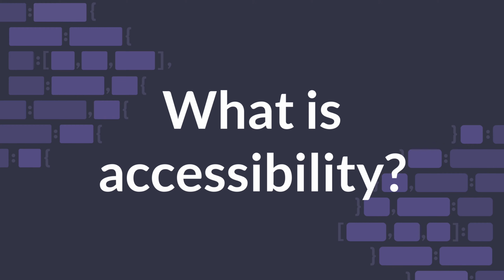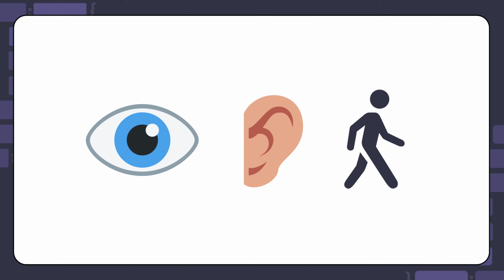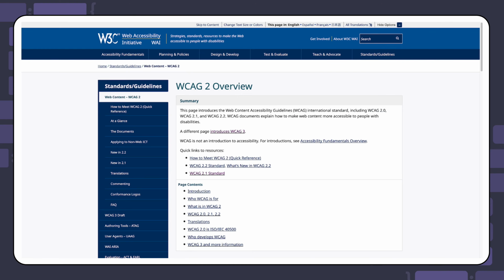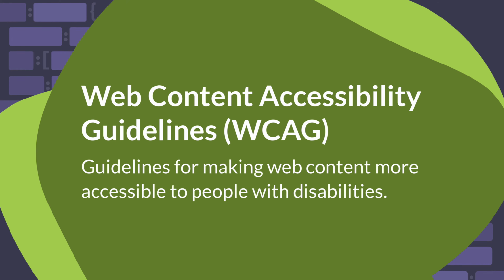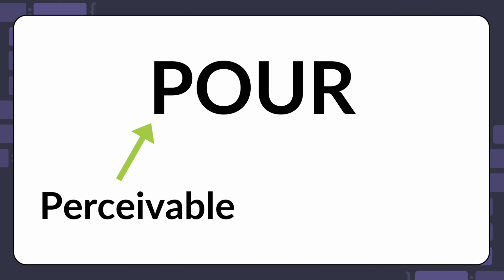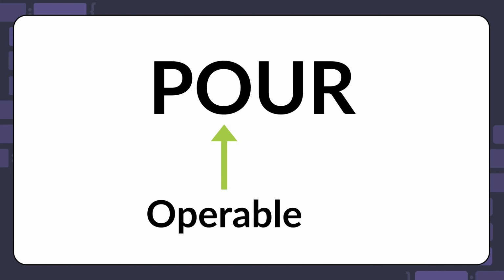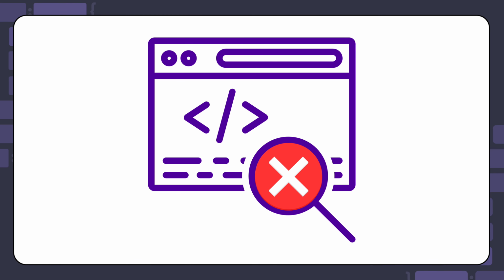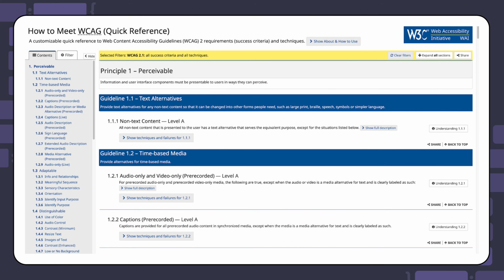What is accessibility?